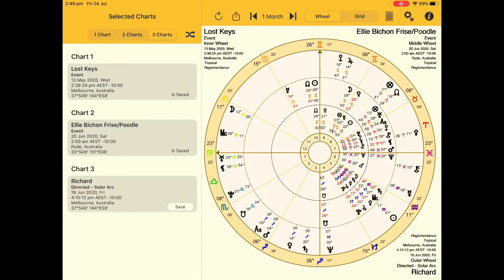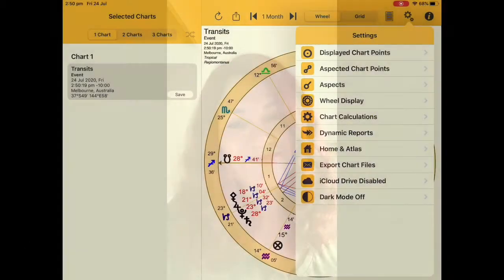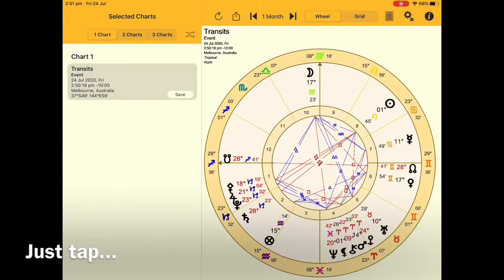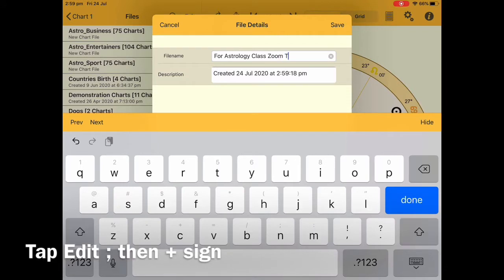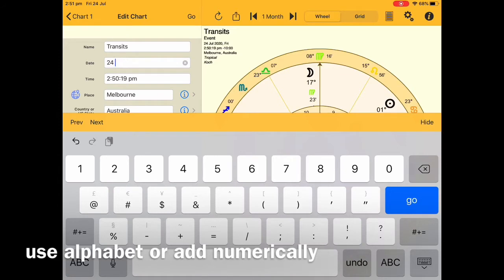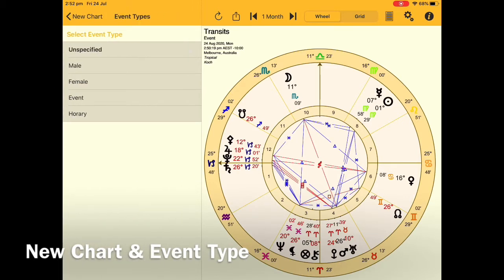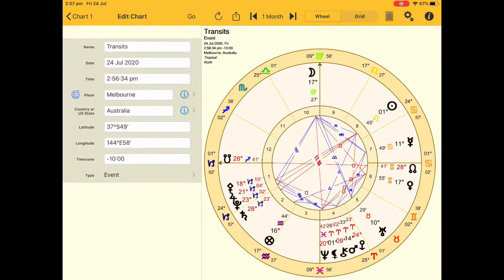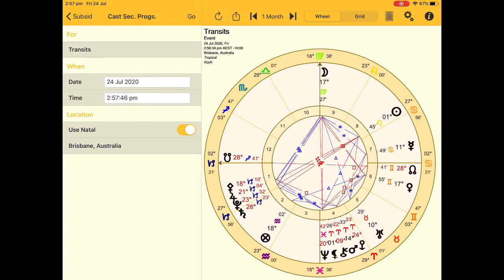Get a Grip on Astro Gold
A introductory user-guide for all Astro Gold for iOS, iPhone & iPad users. Building on your chart - the Options, Toolbar - Settings, Creating new files and saving, Editing and Event types.